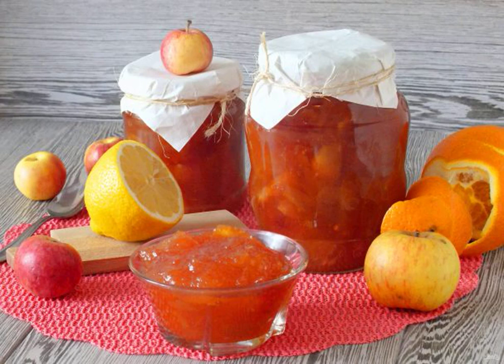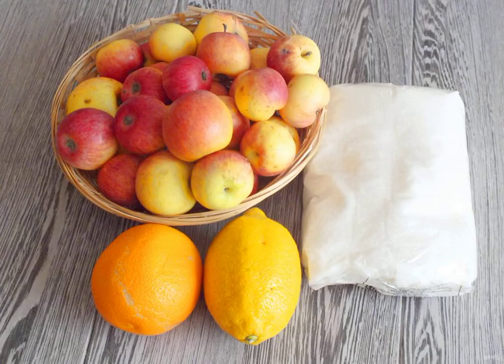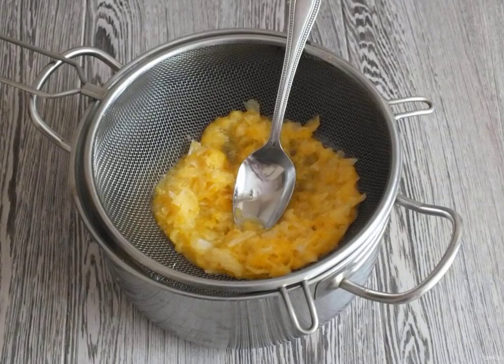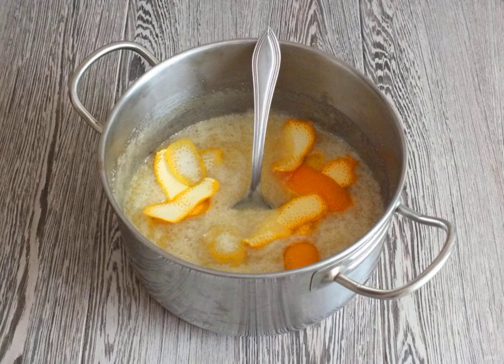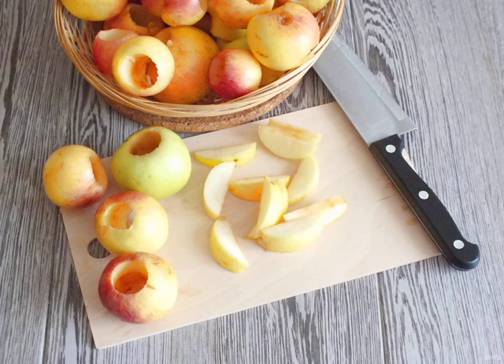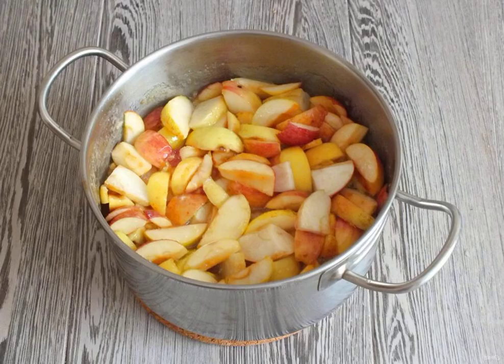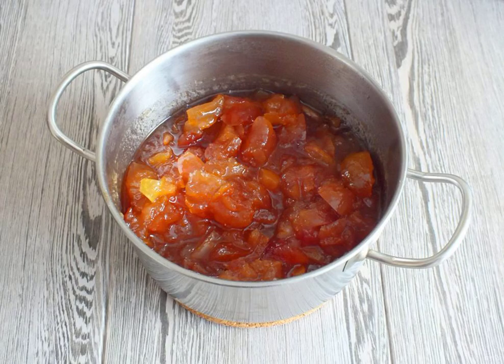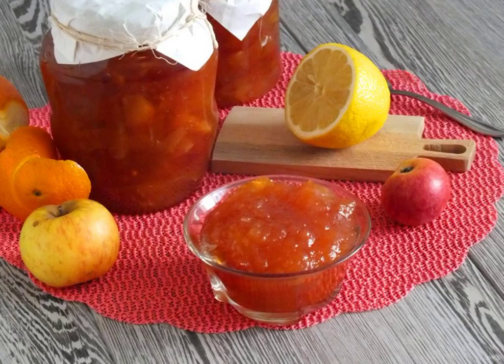Jam Serenade. Delicious homemade recipes photos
When making sweet preparations, prepare jam from apples with orange and lemon. Transparent apple slices are soaked in fragrant sugar syrup. No one will refuse such a delicacy. Cooking!

Ingredients:
Apples — 1 kilogram (without a seed capsule), Orange-1 Piece, Lemon-1 A piece (medium or 1/2 piece of large), Sugar— 1 kilogram,